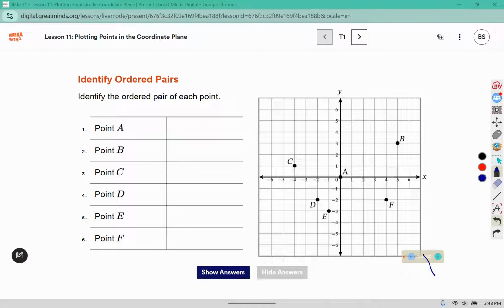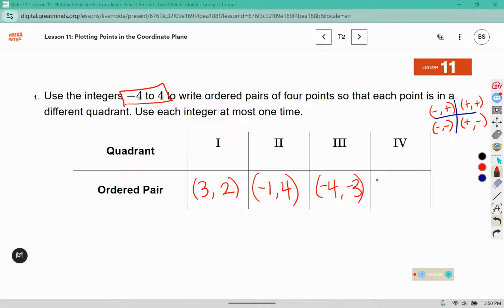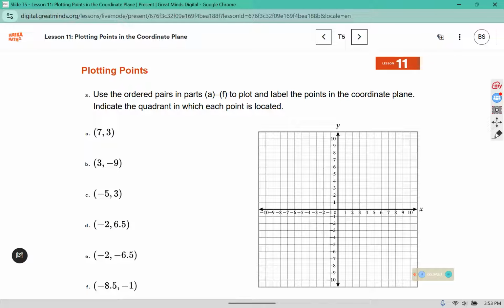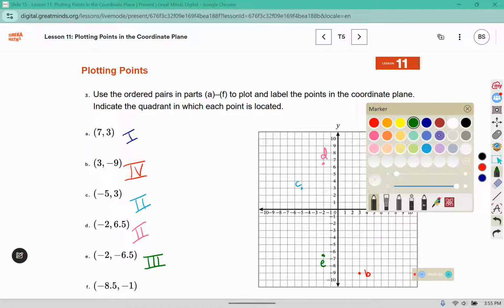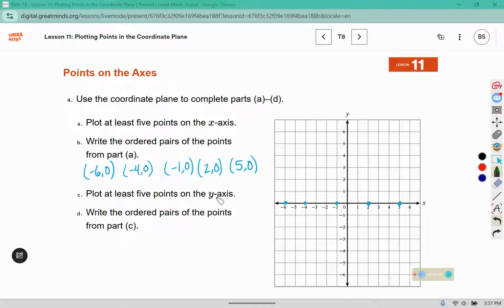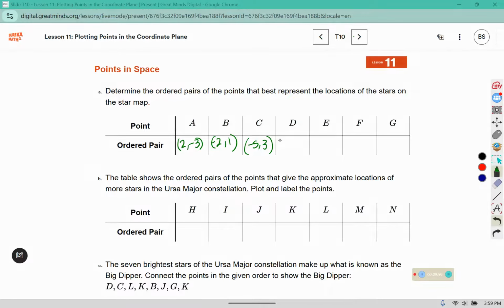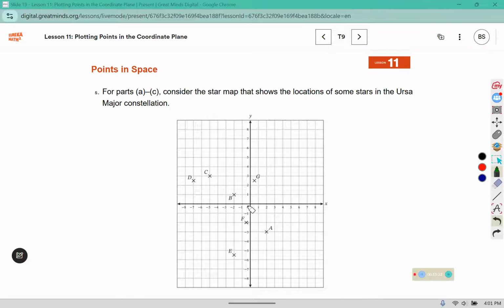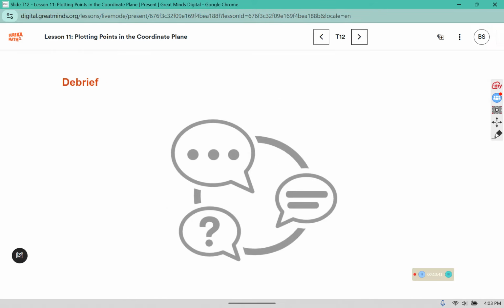6th Grade Module 3 Lesson 11 (Eureka Math Squared)